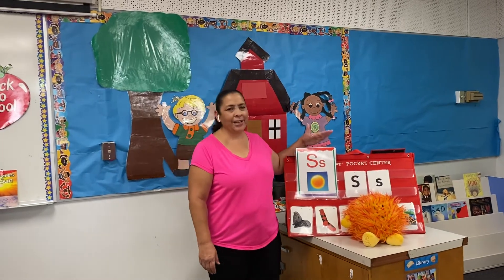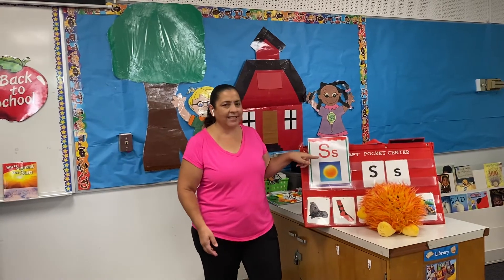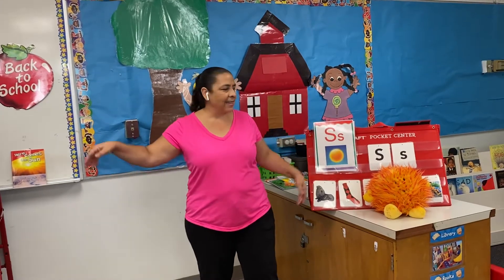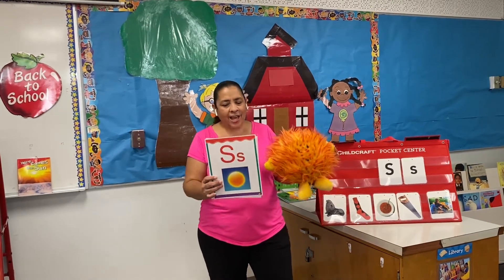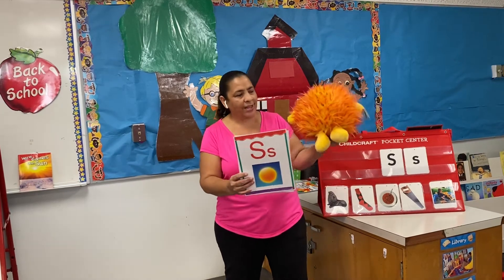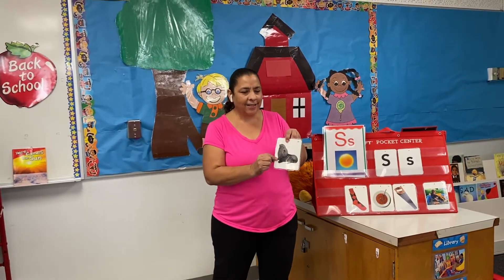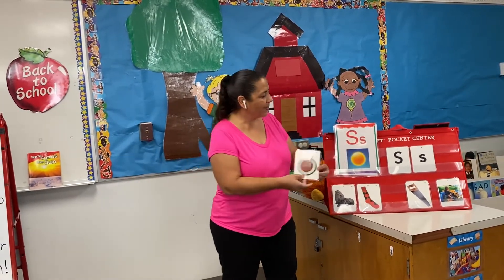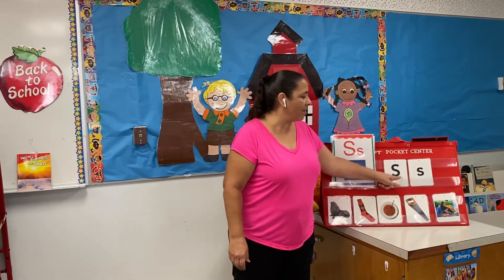September 22, 2020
Meller - Sep. 21 Letter of the Week “Ss”